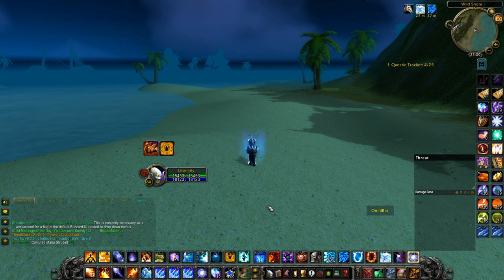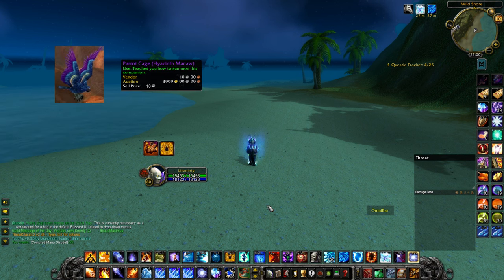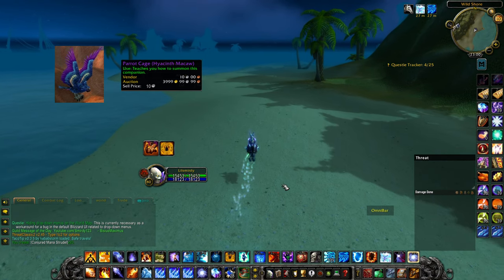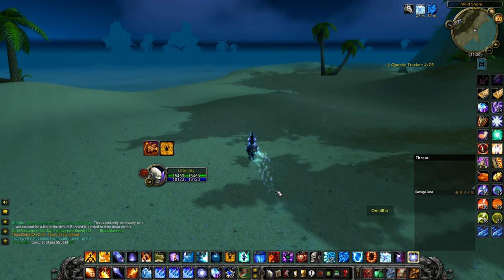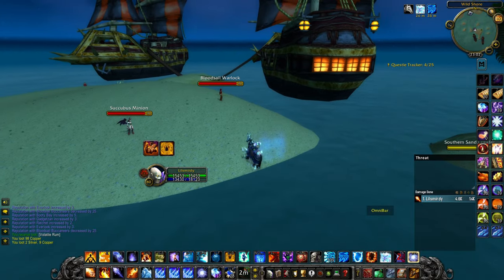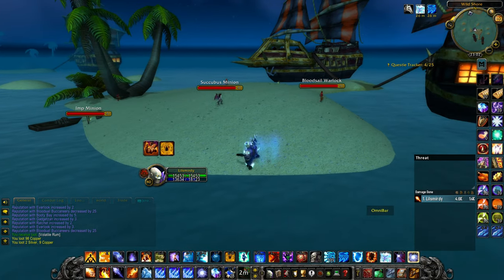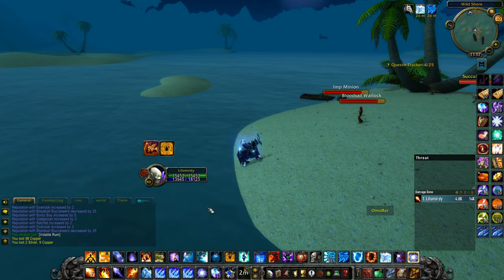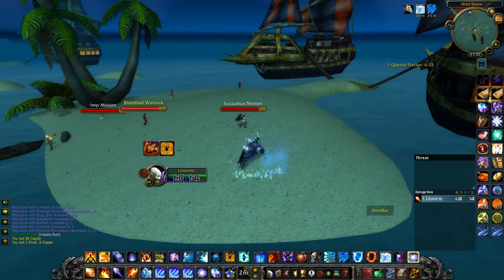Farm for this really rare 3000G + PET - (Hyacinth Macaw)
Hello guys! In this video i will you show how and where to farm for the rare pet Parrot cage Hyacinth macaw! The spot is located in the bottom side of STV. This farm can be done by any class and any spec.

Please click the red button below if you like the content. It means the world to me! (Road to 1000)

I got all type of different videos about Gold Farming, Guides, Leveling & More!